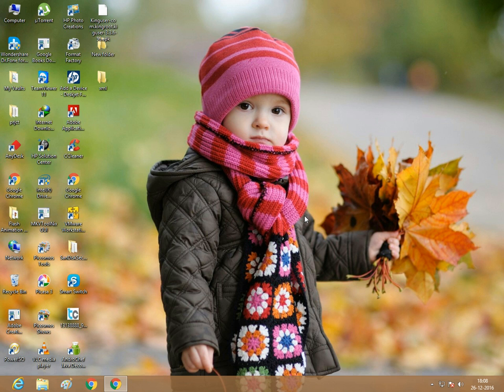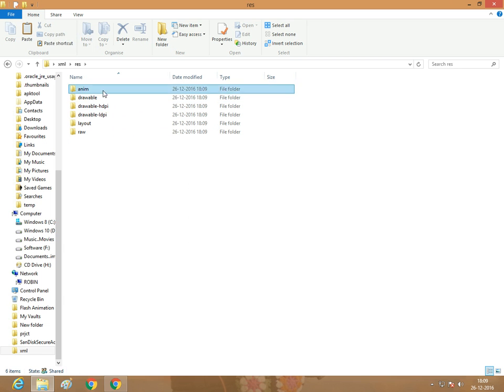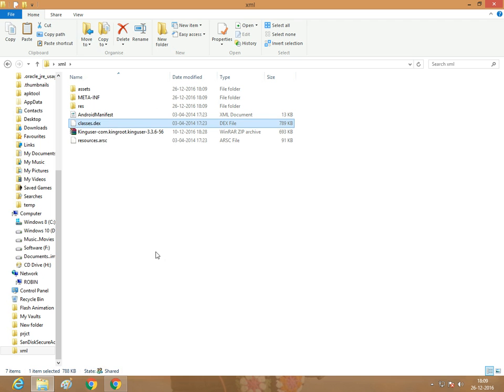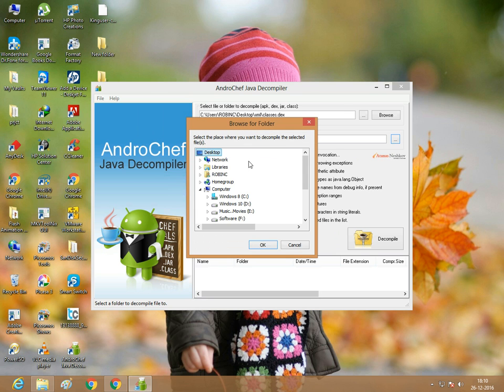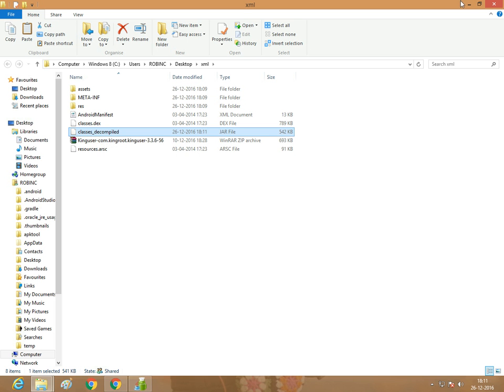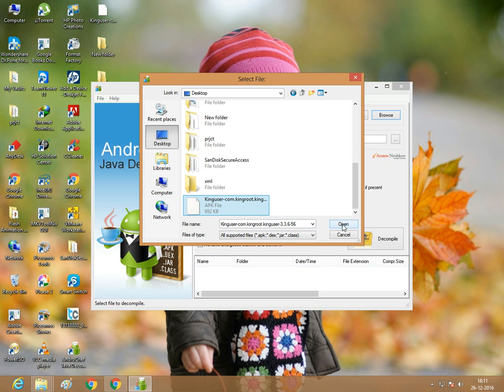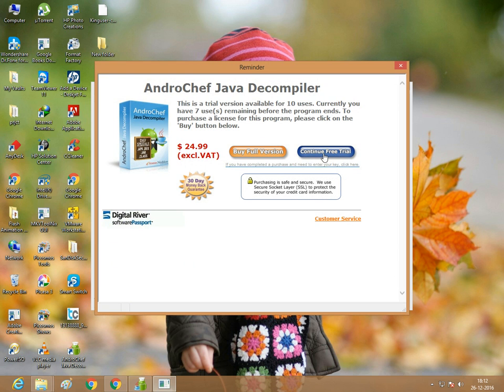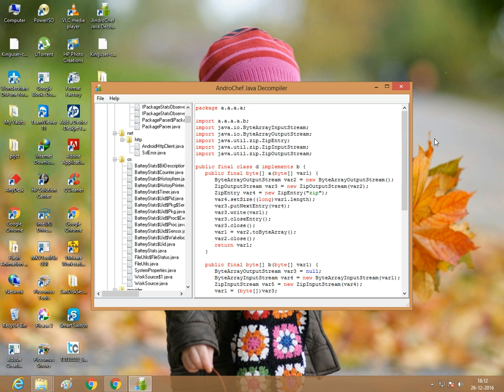HOW TO EXTRACT THE SOURCE CODE (JAVA&XML) IN ANDROID APK FILE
How To Get Source Code (JAVA & XML) From An Android APK File
How To Extract Source Code From a Compiled Android APK File or App
How to decompile APK Files and get Source Code ( JAVA & XML )
Decompile APK Get Java + Xml Change Apps
How To Get Source Code From Any APK File
Extracting Source Code from Apk Files
How to get the source code of APK file
How To Retrieve The Source Code From A Compiled Android .Apk Or Application
Retrieve source code from android apk file
How to get source code from android apk file.
How to extract source code from Android APK File java and xml
Extract android APK into readable Java source code and XML files
Get source Code(Java and XML) from android APK
Extract An Android APK And View Its Source Code
[Malayalam] How to Easily Extract APK Files for Android
How to get source CodeJava and XML from android APK File by ss
How To Retrieve the Android Applications Source Code
How To Extract source code from .apk(java+xml) || Decompile .apk easily || android trick @2016
Decompile Edit Recompile WhatsApp.APK
How to decompile Android apk to Java source code
How to: See Android App Source Code (Decompile APK)
How to do reverse engineering of apk file to read source code
Get Source code of any type of apk file.
androchef java decompiler
androchef java decompiler
androchef java decompiler
How to recompile or compile an apk file
How to extract apk file from google play
 How to Easily Extract APK Files for Future
How to get java class from apk file
How to get source code from android app
How to Edit .Apk Android App How To Retrieve The Source Code From A Compiled Android
How to get source files from an apk file
[Guide] Decompile Edit and Recompile APK [ Android App
How to reverse engineer in android apk to get source code
Extracting an Android Source Code from its APK
Decompile APK Files To Source Code
How To Decompile Android .apk File
APK decompiler - decompile Android .apk ONLINE
Extract source code (Java and XML) from Android APK File
Android APK Decompiler
How to get source code from apk file
How to decompile android apk files and look into source code
How to get source code from .apk?Explore
How to Extract Java Source code from Apk file
How to extract source code from .apk file
How to decompile APK Files and get Source Code
Here Is How To Get The Source Code From Any APK File
Extracting source code of apk file
How To Decompile Android Apps: How to Extract Source Code
How to extract source code from apk
APK file-Find a source code from apk file in android
How to extract source code of an .apk
Getting source code from APK
how to convert apk file to source code